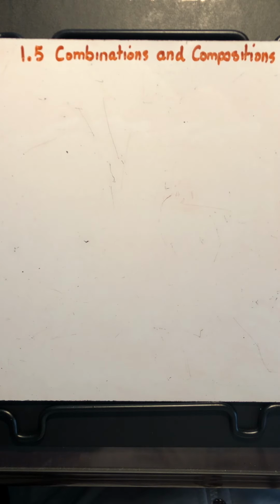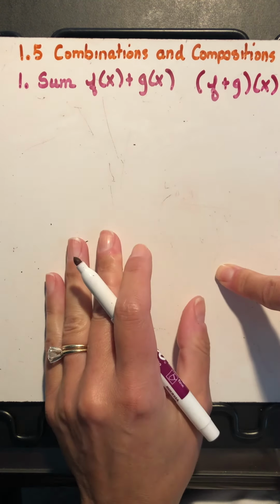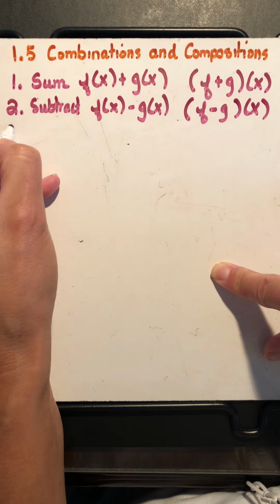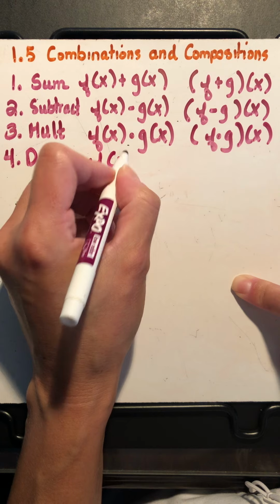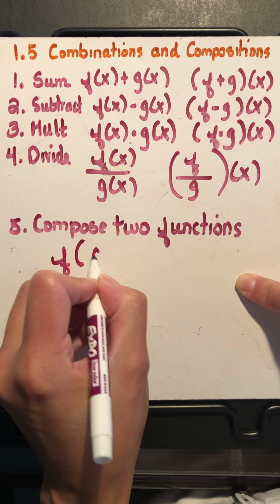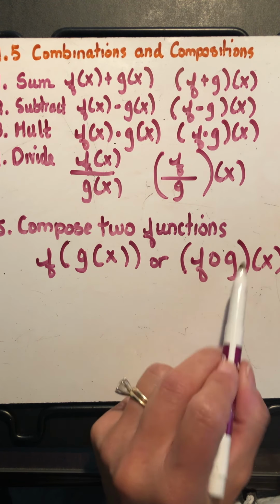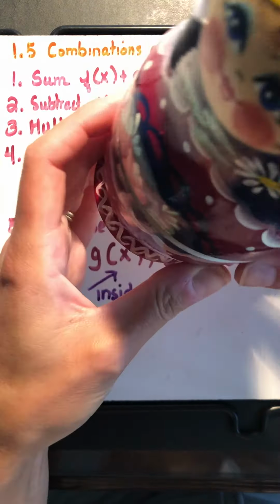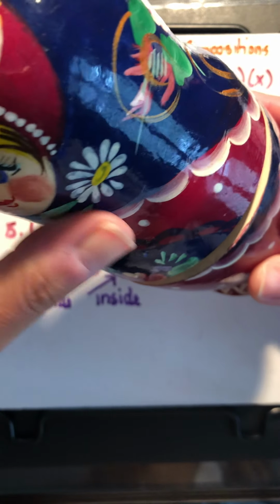1.5 Combinations and Composition of Functions 1